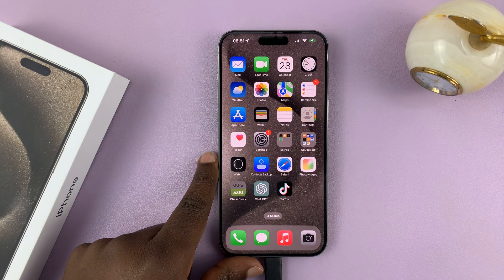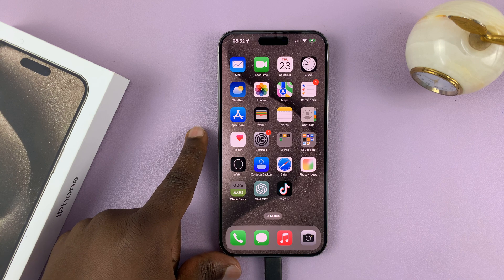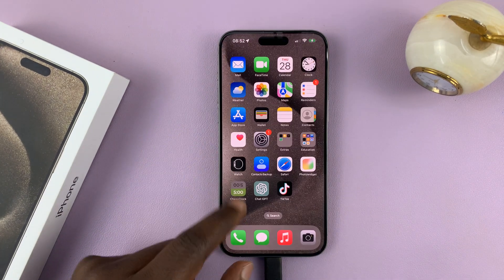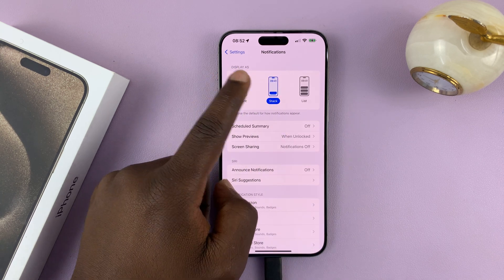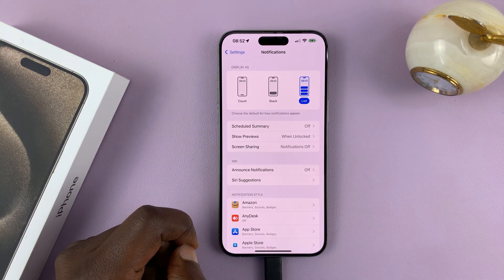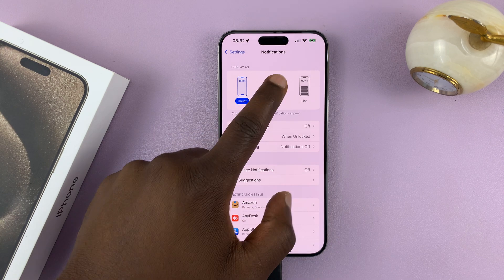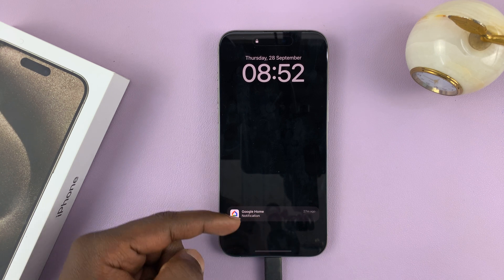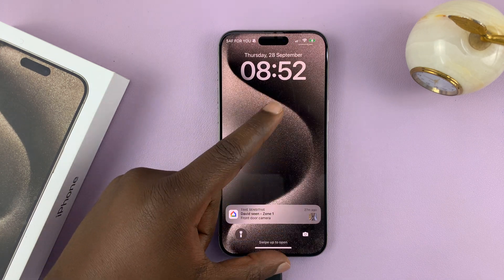How To Change Notification Appearance On iPhone 15 & iPhone 15 Pro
In this video, we'll show you step-by-step how to customize and change the notification appearance on your brand new iPhone 15 and iPhone 15 Pro.

These instructions will apply to the iPhone 15 Pro Max as well. This is what has been used for this demonstration.

Whether you're looking to fine-tune your notifications for a seamless user experience or simply want to add a personal touch, we've got you covered!

Change Notification Appearance On iPhone 15 & iPhone 15 Pro:

Step 1: To begin customizing your notification appearance, navigate to the 'Settings' app on your iPhone 15 or iPhone 15 Pro.

Step 2: Scroll down to find 'Notifications'. Tap on it to access the notification settings. Within the 'Notifications' settings, under the "Display As" section, you'll have three options to set how notifications are displayed on your screen.

Step 3: You will have to decide whether notifications should be displayed on the lock screen as a "Count", "Stack" or "List".

WOTOBEUS USB-C to USB-C Cable 5A PD100W Cord LED Display:

Cell Phone Tripod Adapter